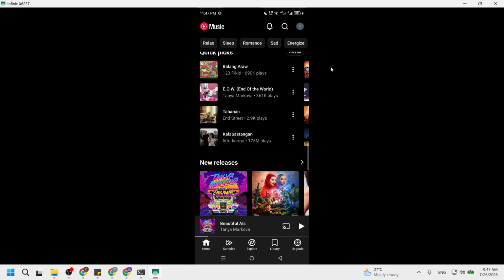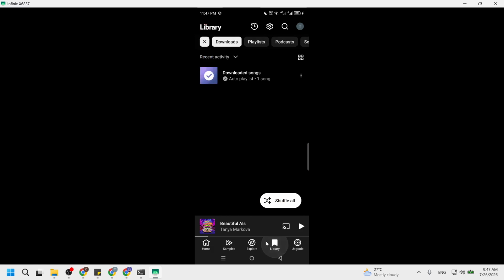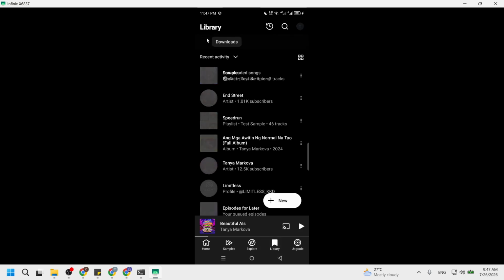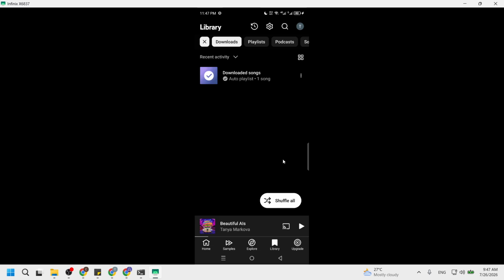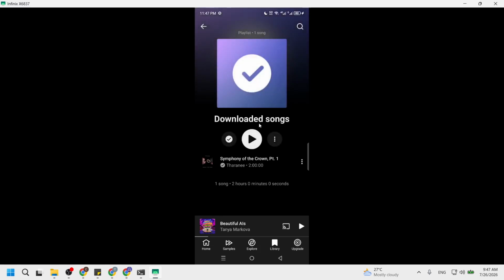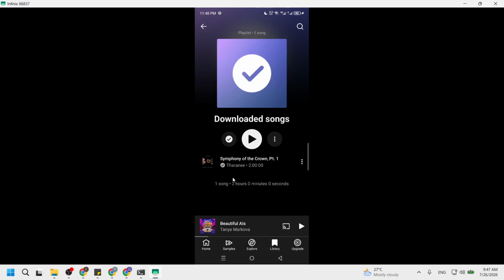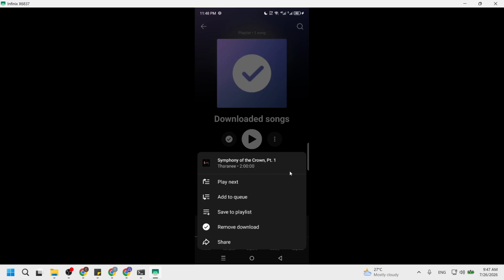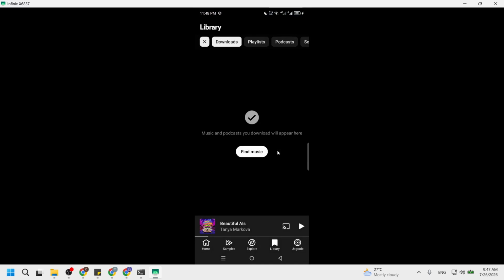How to Delete Downloads on YouTube Music [2026 Full Guide]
How to Delete Downloads on YouTube Music

Struggling with clutter in your YouTube Music downloads? In today’s engaging tutorial, we’ll show you how to easily delete downloads on YouTube Music to streamline your library and free up storage space on your device! We’ll walk you through each step, starting with opening the YouTube Music app and navigating to your Library, where all your downloaded content is stored. You’ll learn how to locate the Downloads category, identify the specific tracks or albums you want to remove, and finally, confirm the deletion. Maintaining an organized music library not only enhances your listening experience but also allows you to download even more of your favorite songs without worrying about running out of space. Join us as we simplify your music management with this quick and straightforward guide. Let’s dive in!